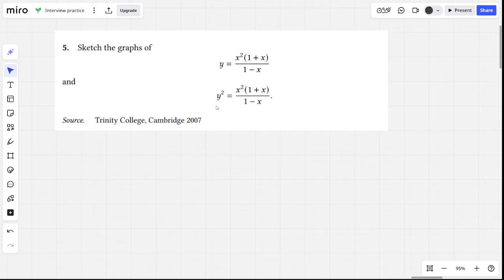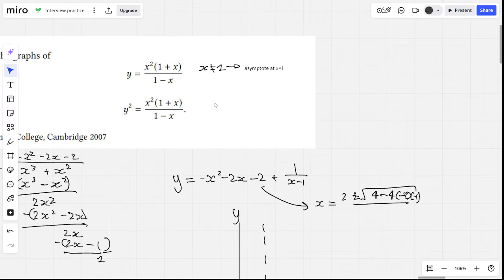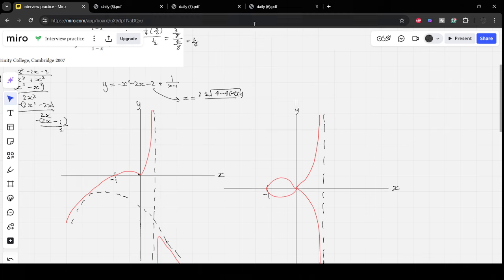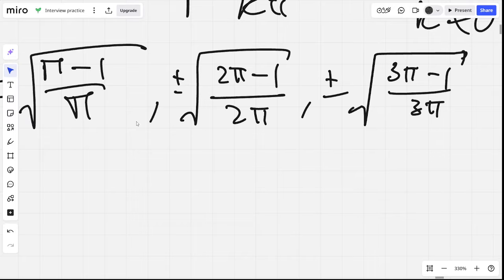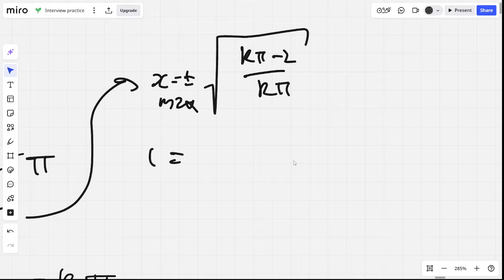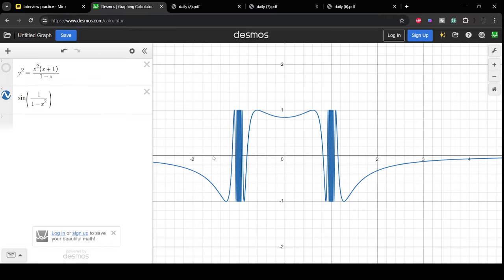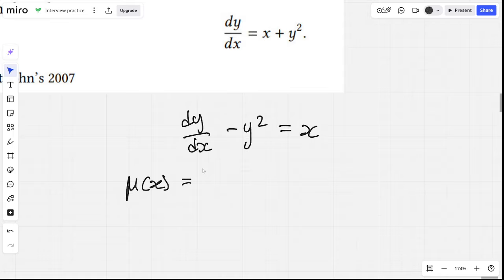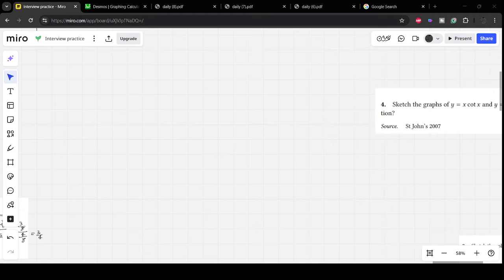Oxbridge Maths Interview Questions PART 5 (Graph sketching)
Hello, the whole point of me doing this is that I want to improve at thinking and doing maths as if I had an audience, and I thought uploading myself doing random questions may be useful, especially to me.

This is raw struggling. I hope you suffer watching me suffer doing this. (I did enjoy the maths though.) Bear in mind I record these late in the night, and I have school.

TIME STAMPS:
00:10-12:00 Q1 - y = x^2(x+1)/(1-x)
12:00-19:20 Q2 - y= sin (1/(1-x^2)) I DID IT WRONG
20:00 - Q3 - dy/dx=x+y^2 I have no clue how to do this